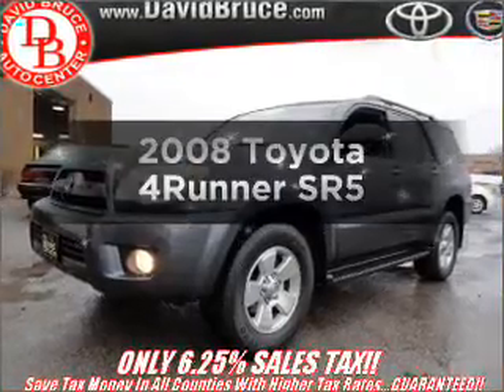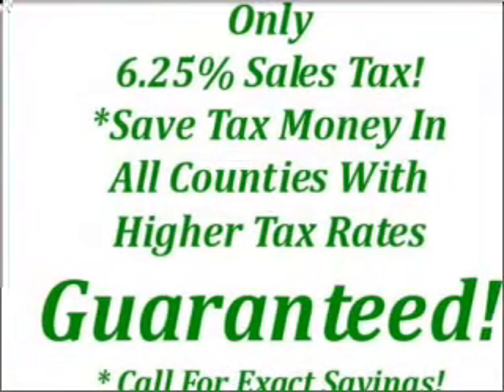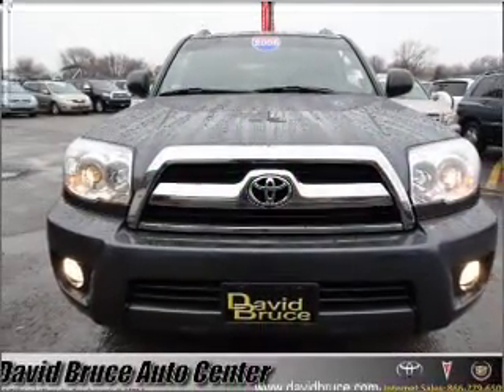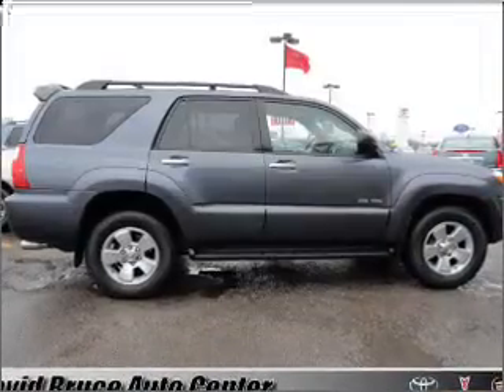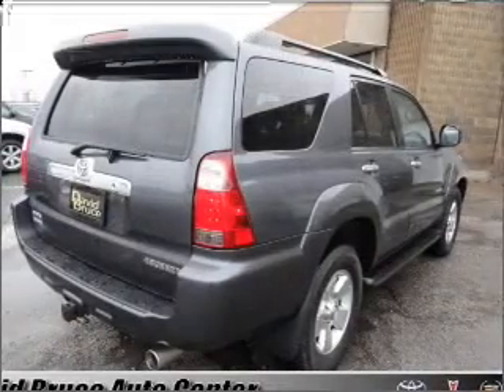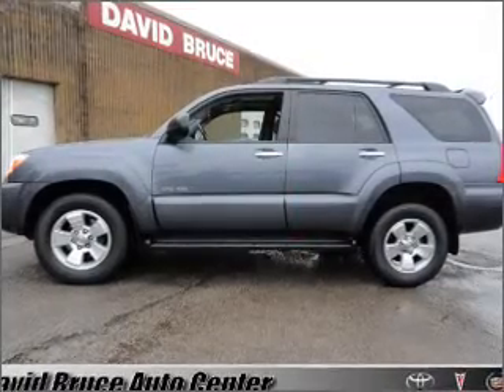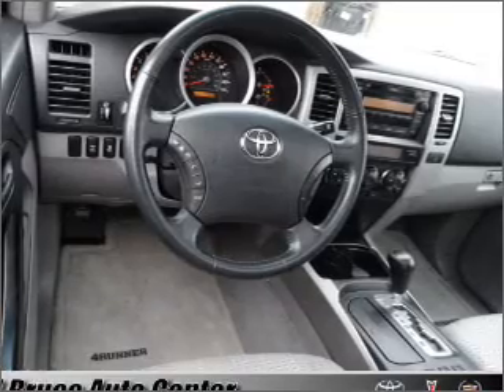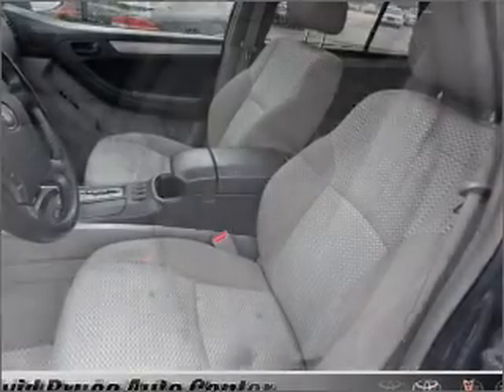2008 Toyota 4Runner - Bourbonnais IL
Year: 2008
Make: Toyota
Model: 4Runner
Trim: SR5
Engine: 4.0 liter 6 cylinder 24 valve
Transmission: 5-Speed Automatic
Color: Gray
Mileage: 24880
Address:
555 Latham Dr